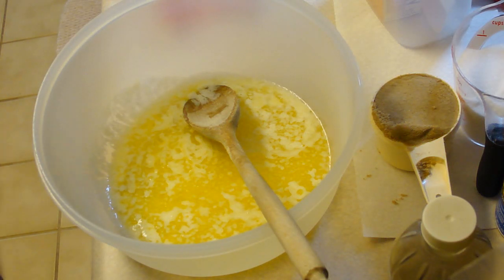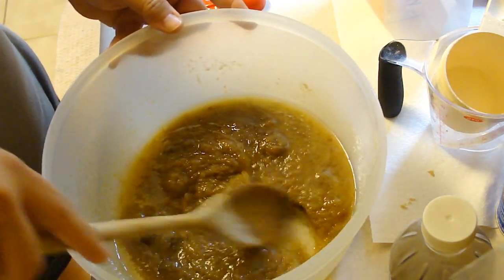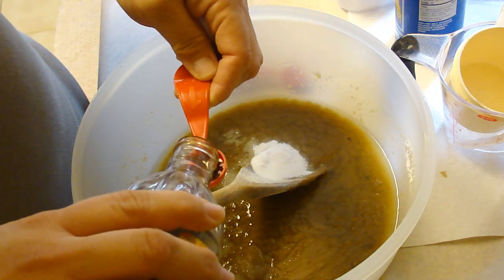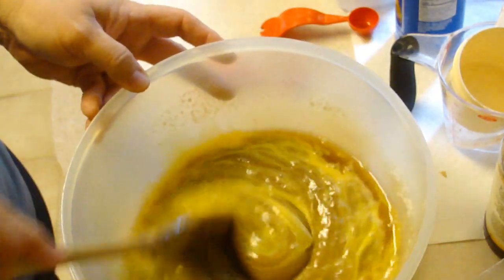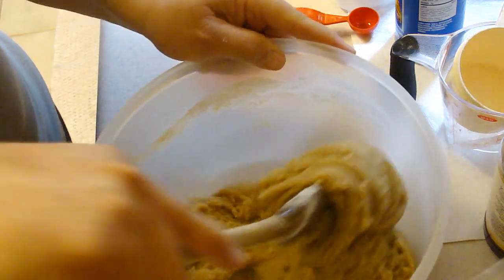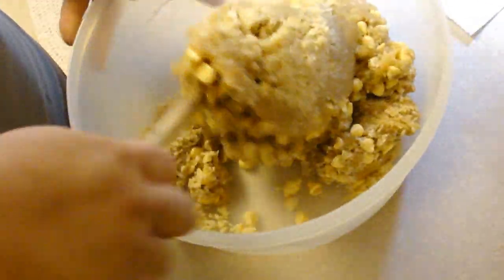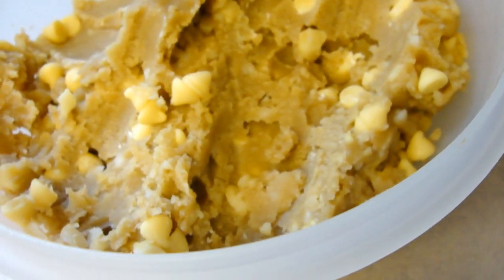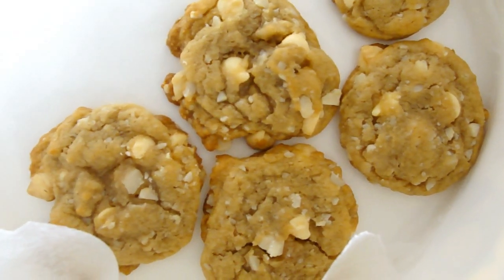White Chocolate Macadamia Nut Cookies aka Lisa's White Chocolate Supreme Cookies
This is a recipe from one of Joanne Fluke's books, Blueberry Muffin Murder.

1 cup melted butter
3/4 cup white sugar
3/4 cup brown sugar
2 teaspoons vanilla
1 1/2 teaspoons baking soda
1/2 teaspoon salt
2 beaten eggs
2 1/4 cups unsifted flour
2 cups real white chocolate -- (or white chocolate (1/2 pound) chips)
1 1/2 cups macadamia nuts -- chopped (measure before chopping)

Preheat oven to 350°F, rack in the middle position
Melt the butter. Mix in the white sugar and brown sugar. Then mix in the vanilla, baking soda, and salt. Add the eggs and stir again. Add the flour and mix thoroughly.
If you're using block white chocolate, chop it up into pieces roughly the size of chocolate chips. You can do this in a food processor by cutting the chocolate in chunks and processing it with the steel blade. If you're using white chocolate chips, just measure out 2 cups. (You can use vanilla chips, but the cookies won't taste the same.)
Measure out the whole macadamia nuts. Chop them into pieces roughly the size of peas with a knife, or use your food processor and the steel blade. Add the white chocolate and nuts to your bowl and mix thoroughly.
Drop the dough by teaspoons onto an UNGREASED cookie sheet, 12 cookies to a standard-size sheet. Bake at 350°F for 10 to 12 minutes or until nicely browned.
Let the cookies cool for two minutes, then remove them from the baking sheet and transfer them to a wire rack to finish cooling.